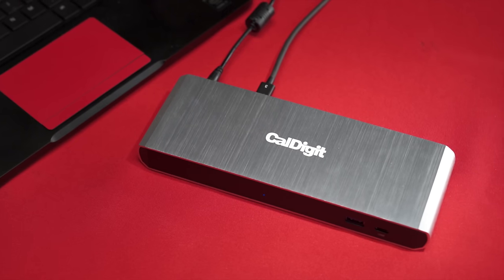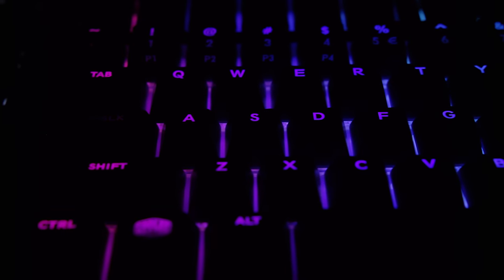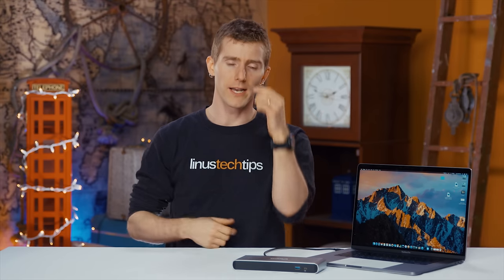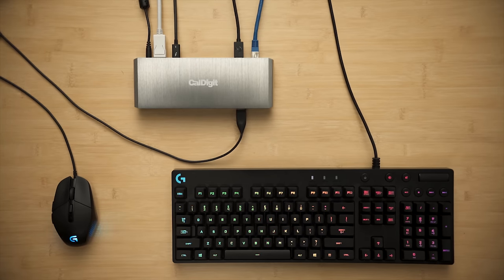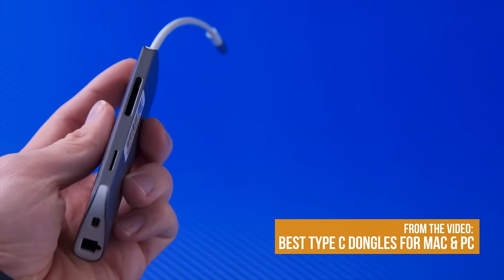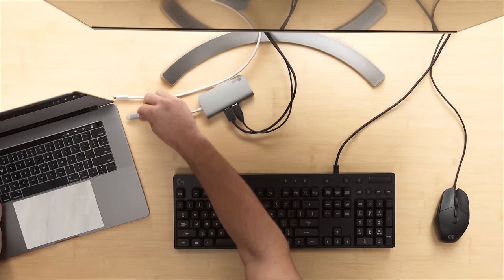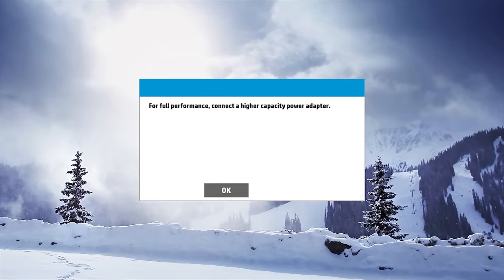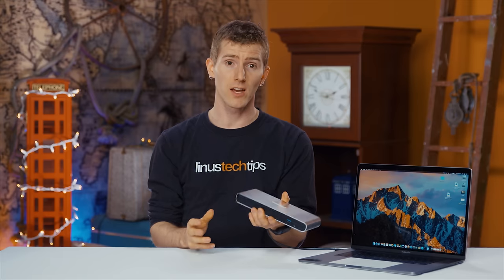The Biggest, Baddest Thunderbolt 3 Dongle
The TS3 Lite from Caldigit is a massive Thunderbolt 3 dock that claims to help remove the need for an abundance of dongles... but does it really serve that purpose?